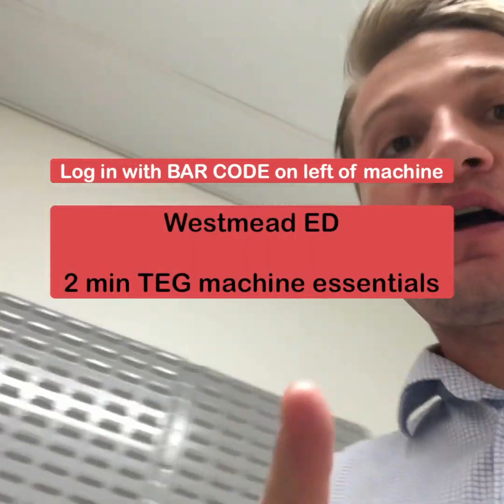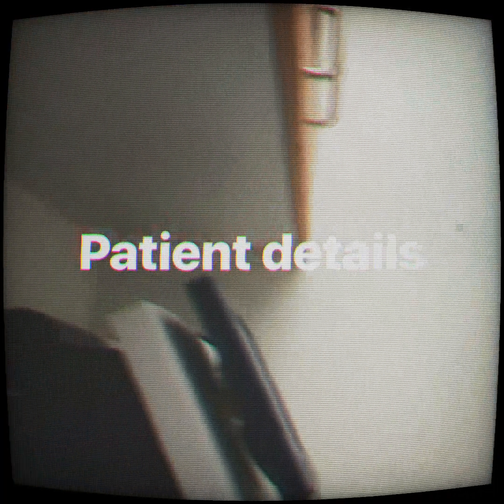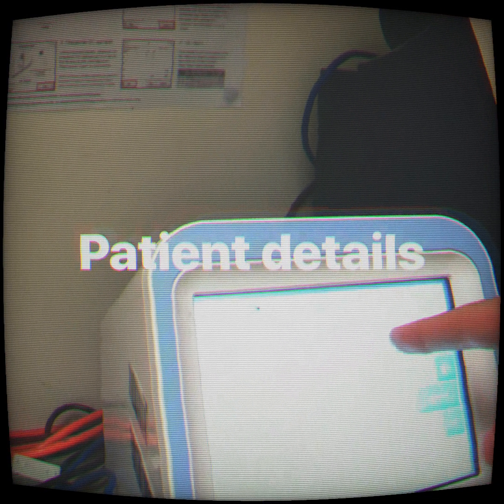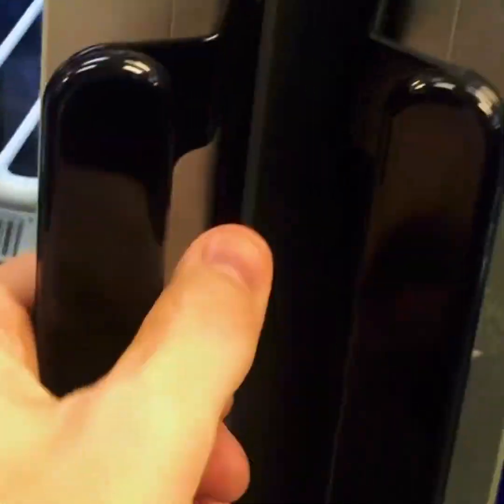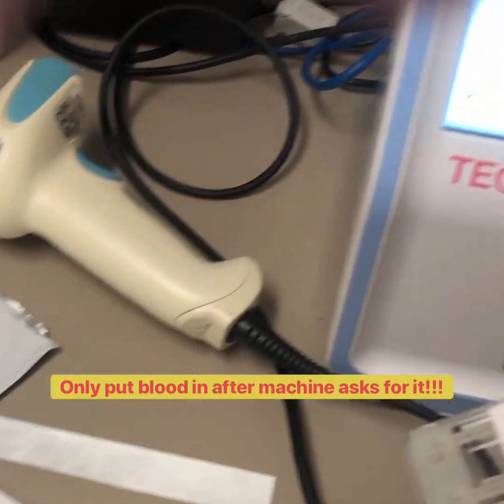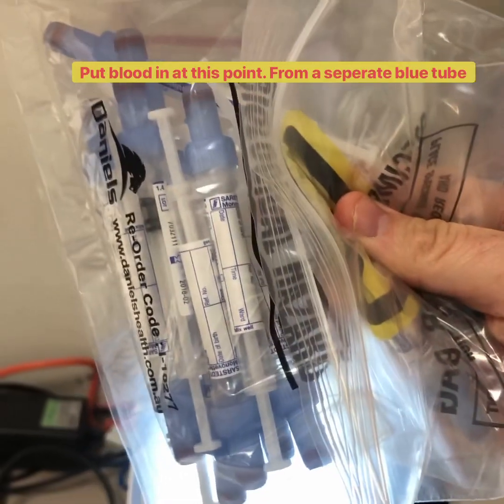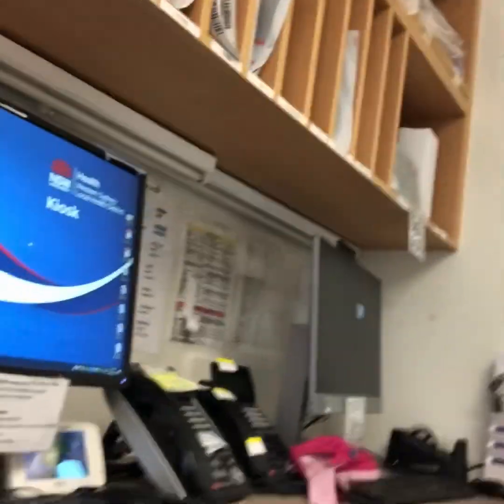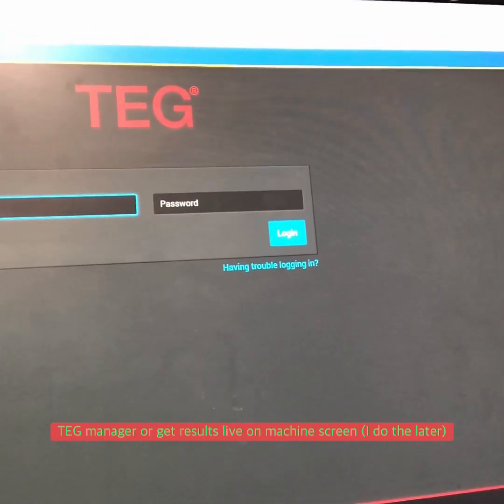RUNNING A TEG6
Westmead ED.  RUNNING A TEG TEST